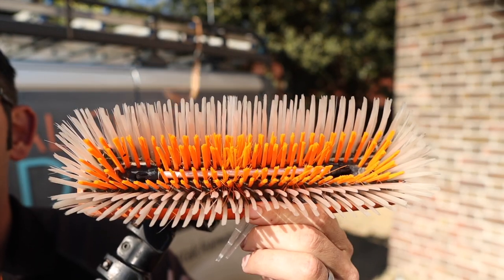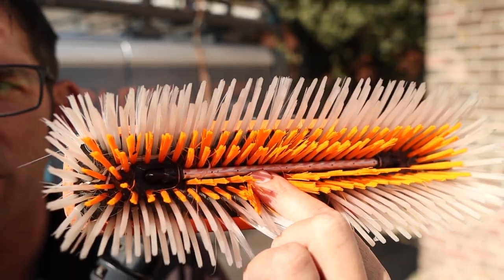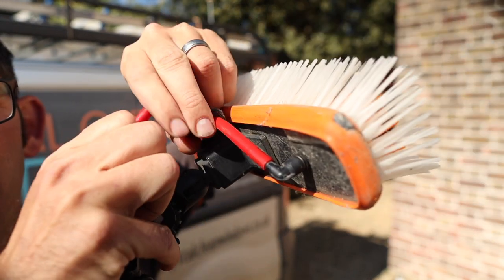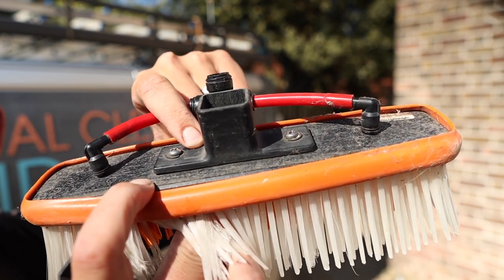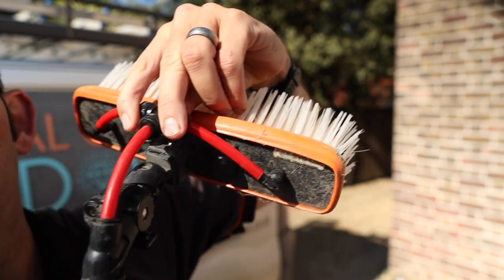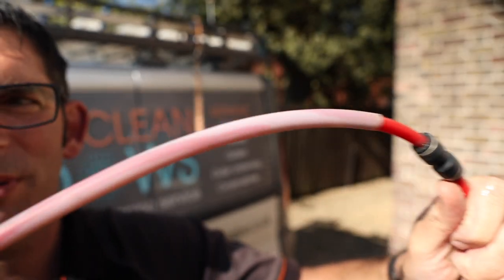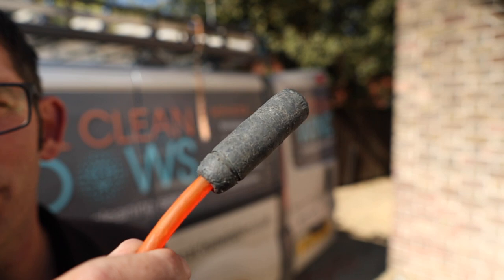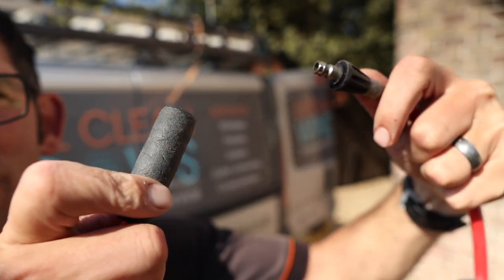Revolutionize Your Window Cleaning with an 8-Foot Pole!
Efficient Window Cleaning with an 8-Foot Pole

Discover the setup and benefits of using an 8-foot pole for window cleaning, including brush attachments, quick lock system, and tubeless innovations. Ideal for tight spaces and reaching high areas, this pole simplifies your cleaning routine.

🎬 Chapters

00:00 Introduction to the 8-Foot Pole
00:06 Brush and Gooseneck Setup
00:37 Quick Lock System and Brush Swapping
01:11 Water-Saving Innovations
01:54 Hoseless System Benefits
02:08 Advantages of the 8-Foot Pole
03:33 Transforming the Pole for Different Uses
04:16 Summary and Final Thoughts